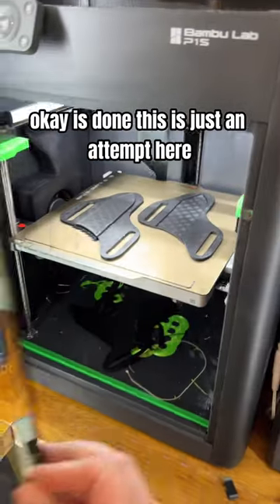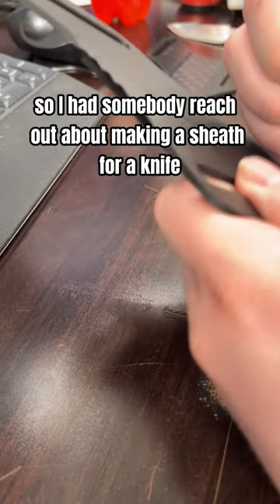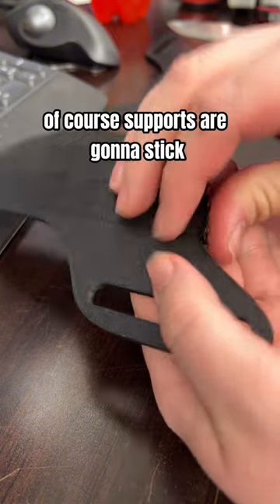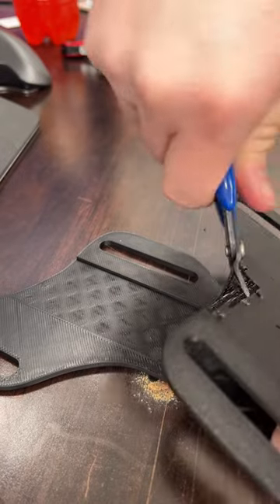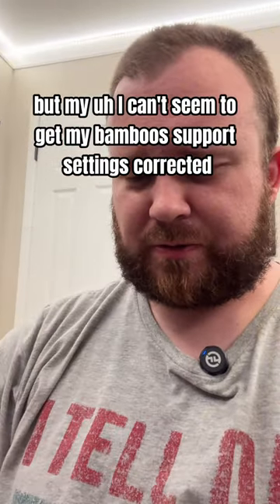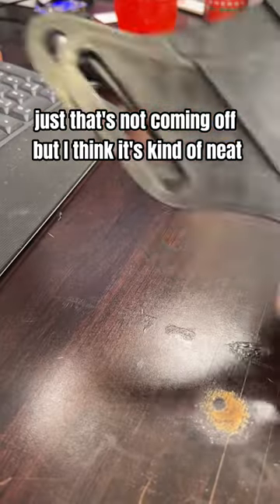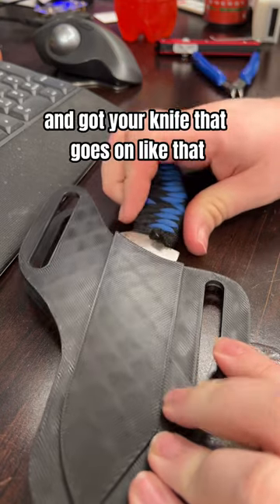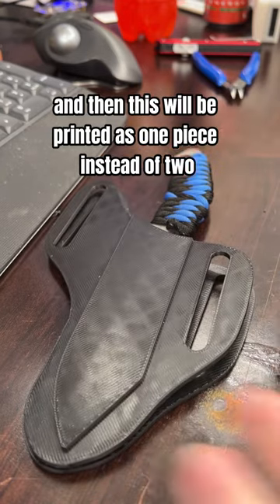Printing a knife sheath